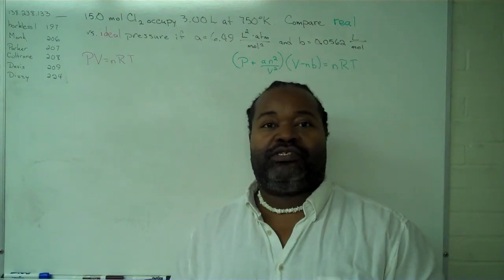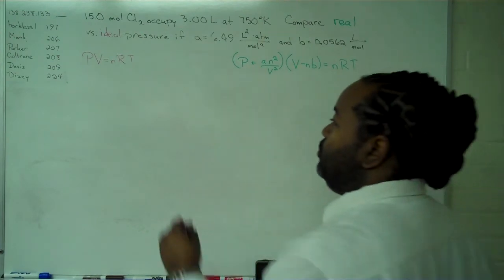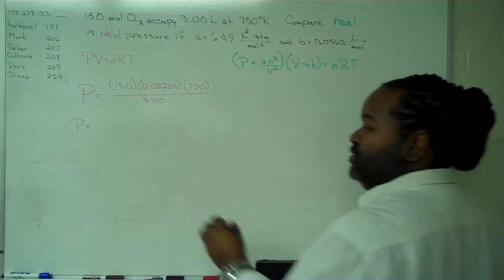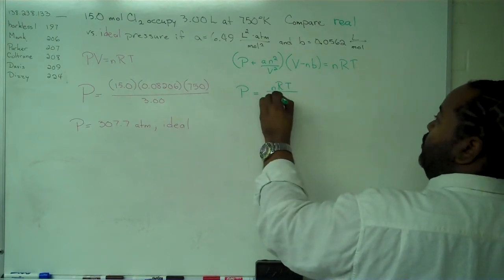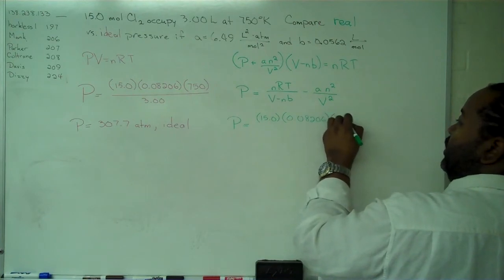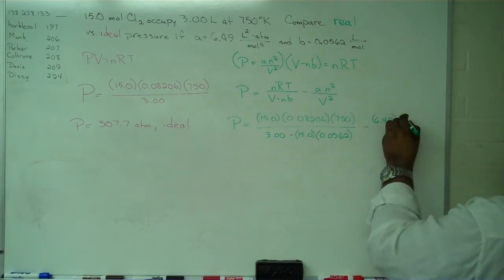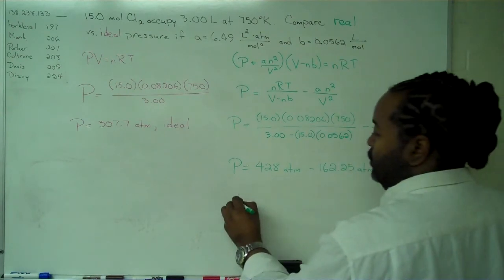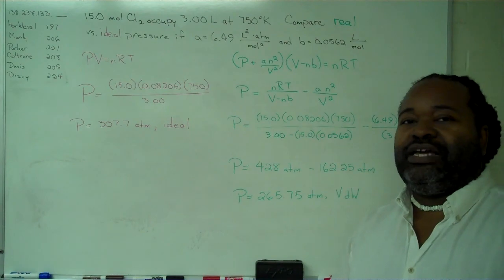Real Gases 2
Comparing the pressure calculated from the Ideal Gas Law to the pressure calculated by the Van der Waals equation.